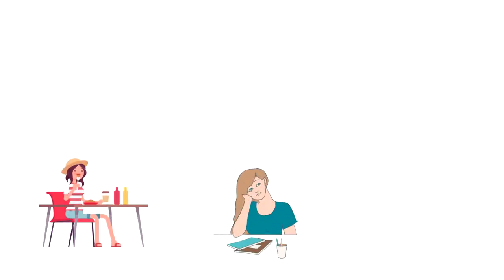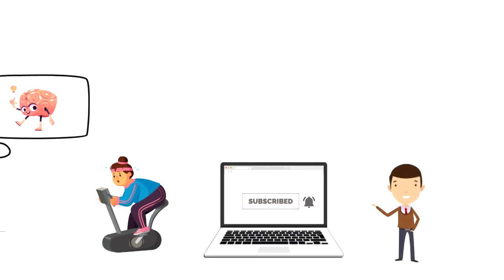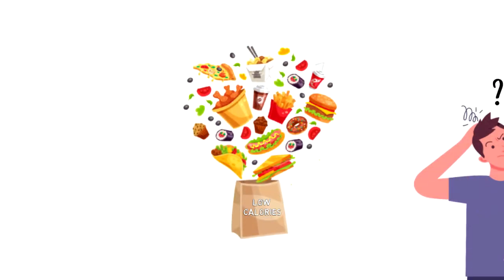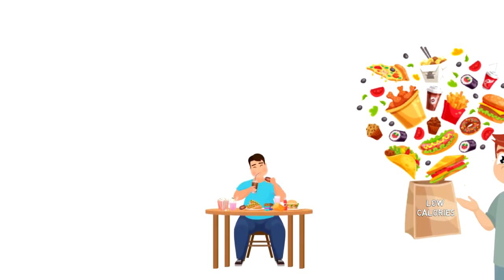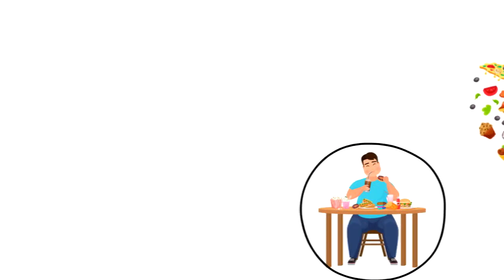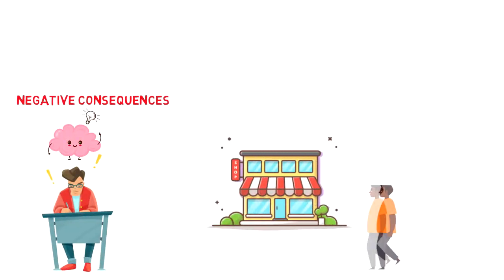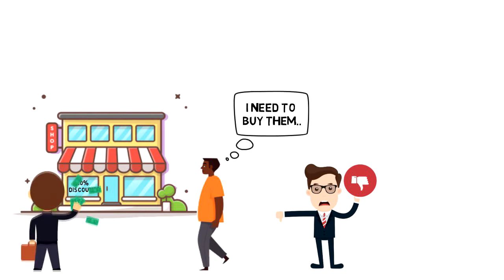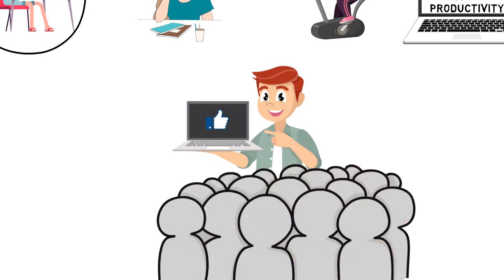What is Snackwell Effect | Explained in 2 min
In this video, we will explore What is Snackwell Effect.
Snackwell Effect is a phenomenon that states that dieters will eat more low-calorie cookies than they otherwise would - normal cookies.

💡 Content Use

Kind Regards,
Janis